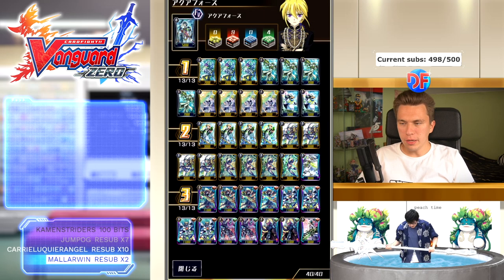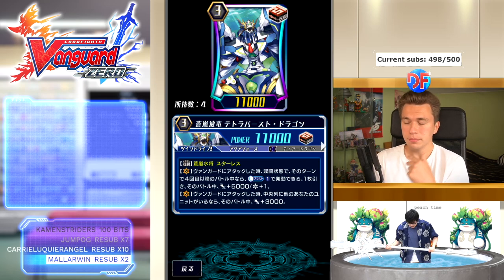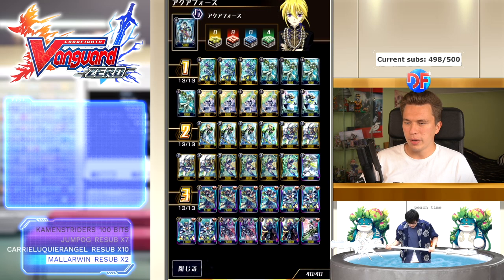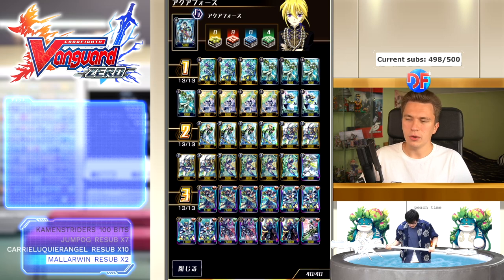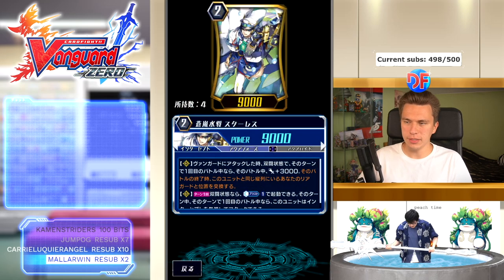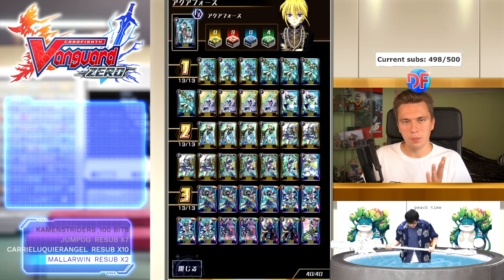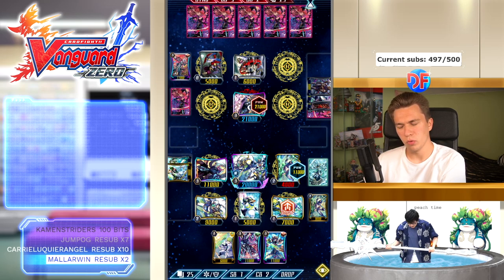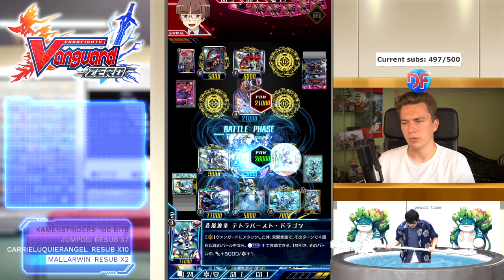Blue Storm Wave Dragon, Tetra-burst Dragon Deck & Fight || Vanguard Zero (JP)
While it doesn't shine as bright as the top meta decks, Aqua Force got some nice Legion support as well in the form of ways to push damage quickly, easy multi attacks and even Link Joker countering? Let's see if it's as good as it sounds!